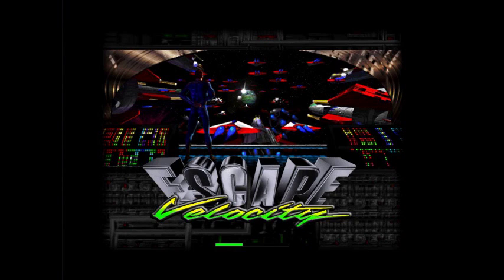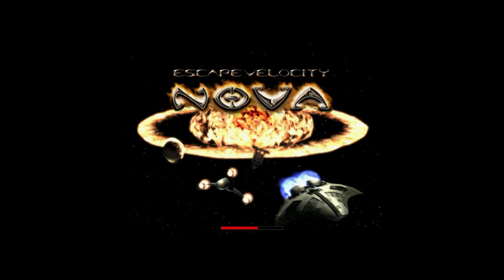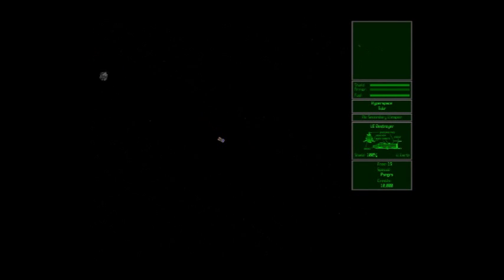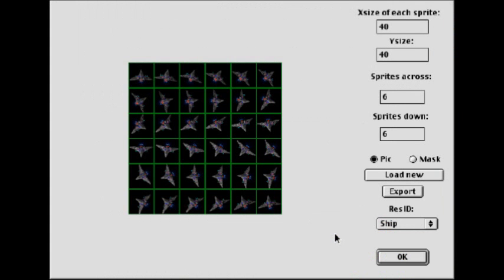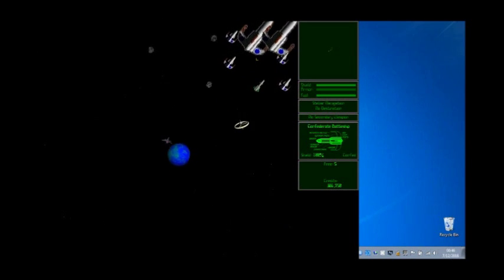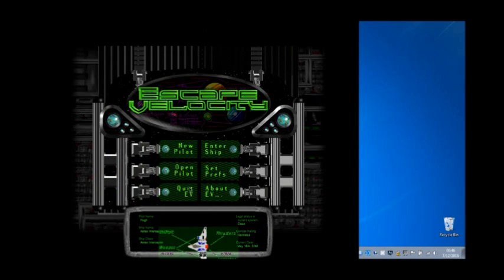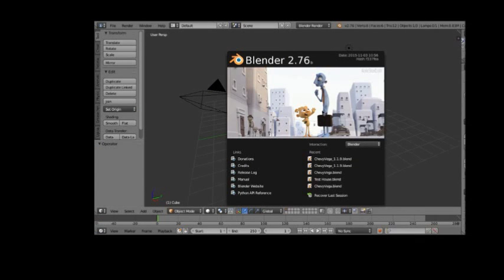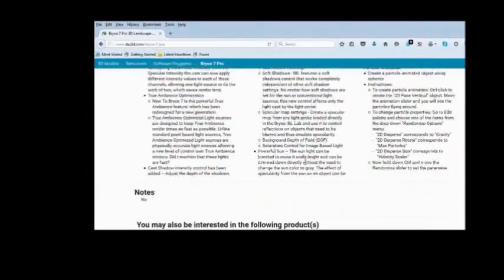Escape Velocity Design Summary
I originally was going to call this "Escape Velocity Architecture," but I'm not sure if that really applies.  Basically, I wanted to do a video about how the resources are structured in EV, and how to modify them.  My next tutorials will show how to port old EV Classic plugs to EV Nova, in order so that they can be used with the Classic plug and thus given a longer life.  I did this introductory video, though, because without it a lot of background questions would go unanswered.